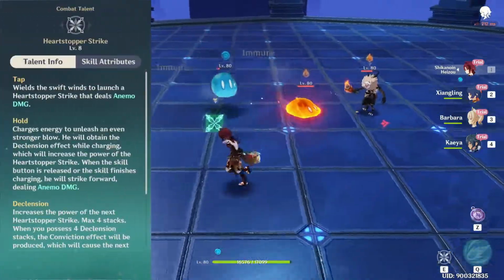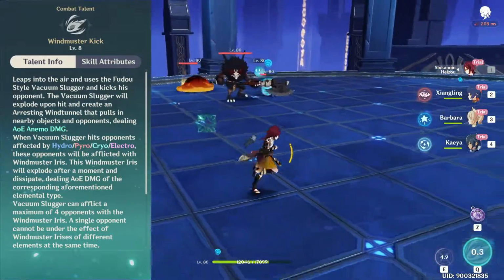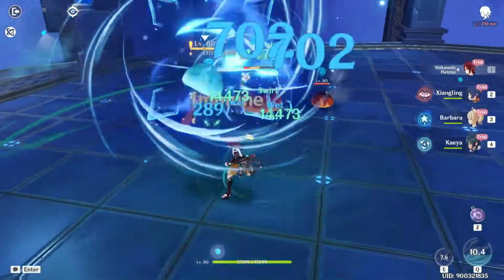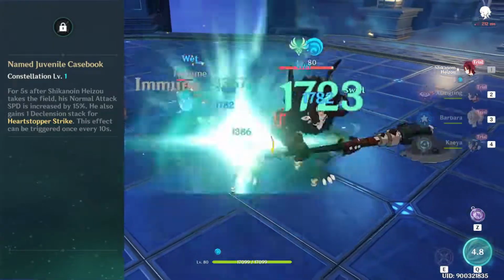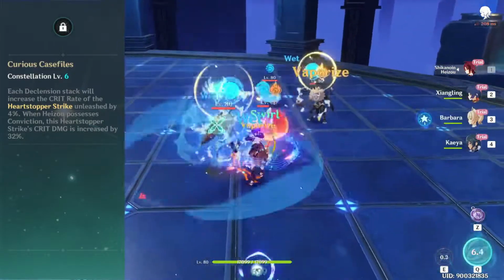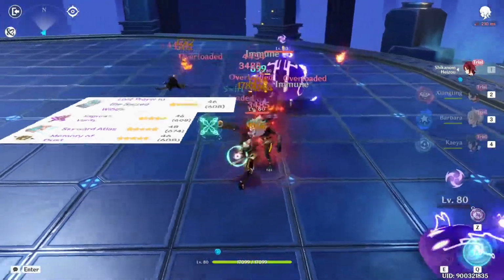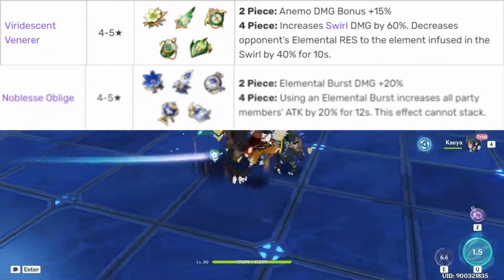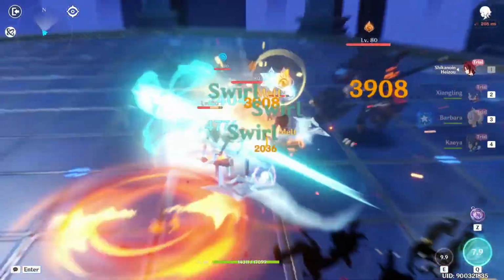Shikanoin Heizou Guide | How to play, Best Weapons and Artifacts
New character Shikanoin Heizou is out, and he's a bit different. A melee Anemo Catalyst User joins us and surprisingly he's is extremely useful, fun and high value.
In this video I go over all his kit, explain how it works, show the best weapons and artifact sets and what kind of team composition he would most used in.

Like video if you enjoyed!